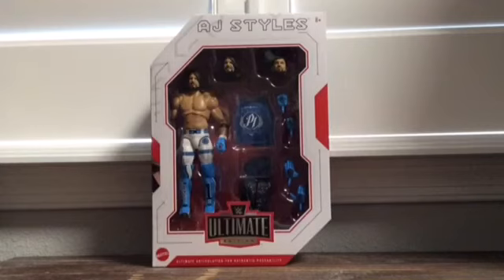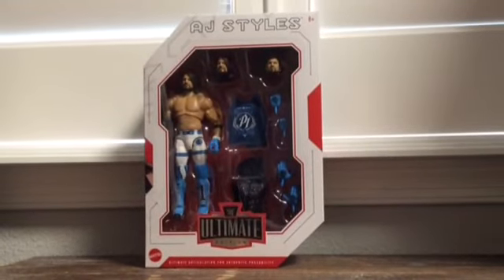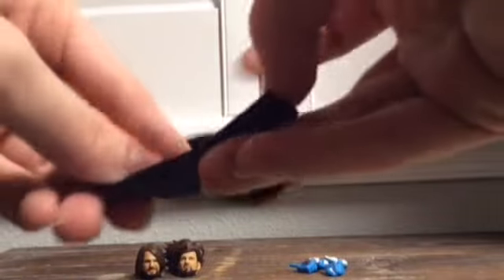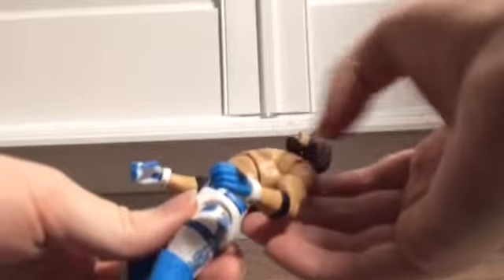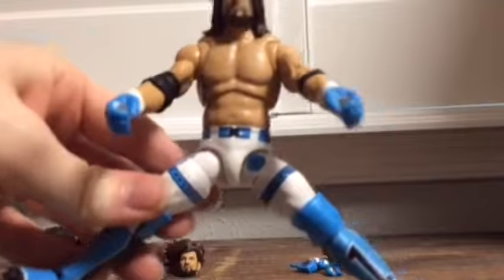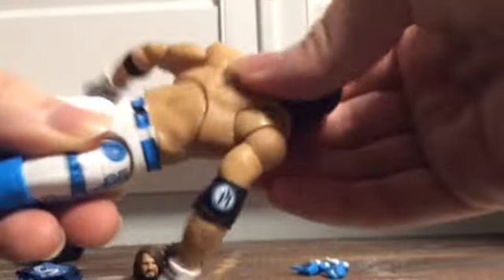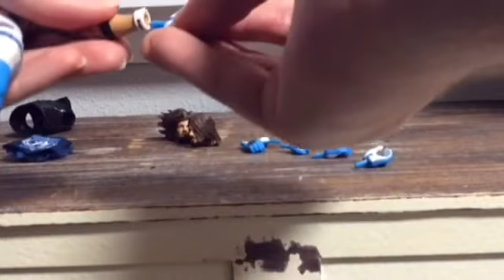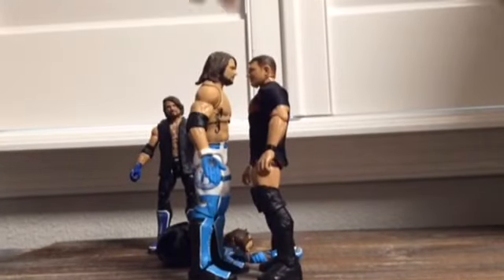WWE Action Figure Review WWE Ultimate Edition AJ Styles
The Phenomenal One AJ Styles Is Here!!!